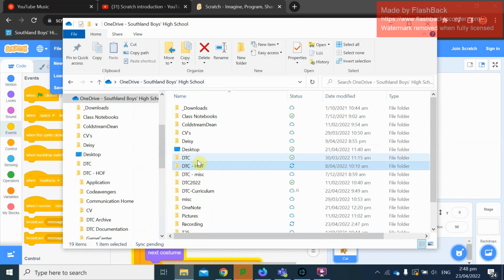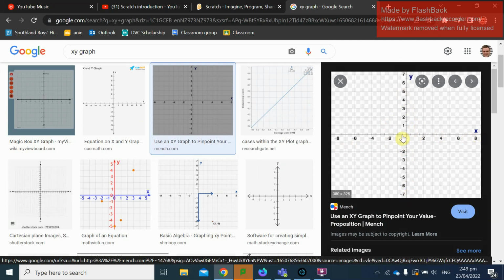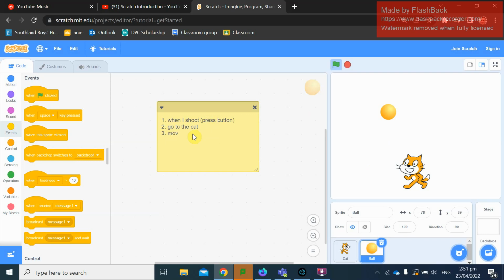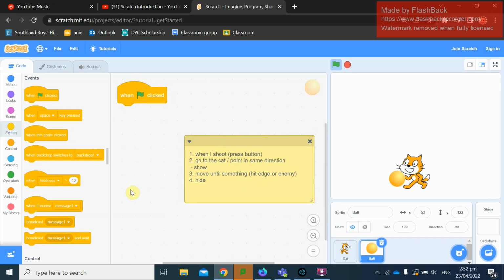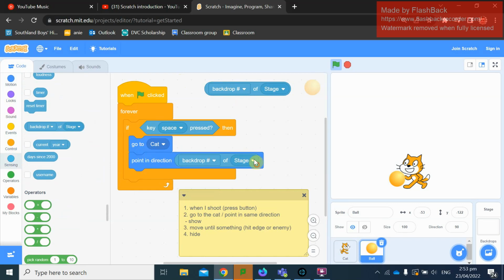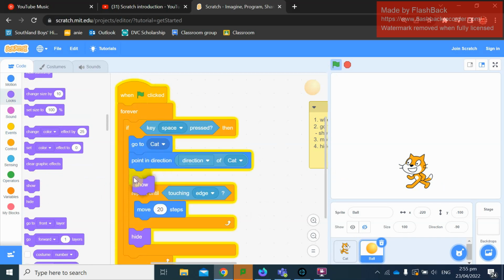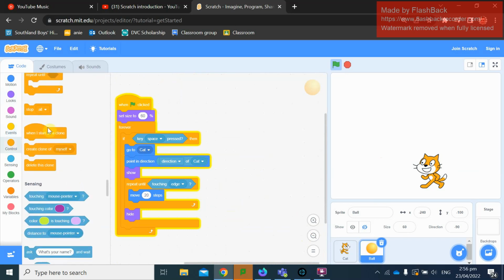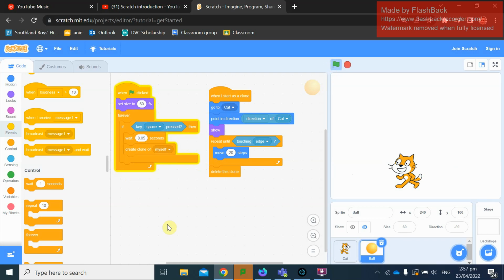Scratch 3.0 Shooting normal and with clone